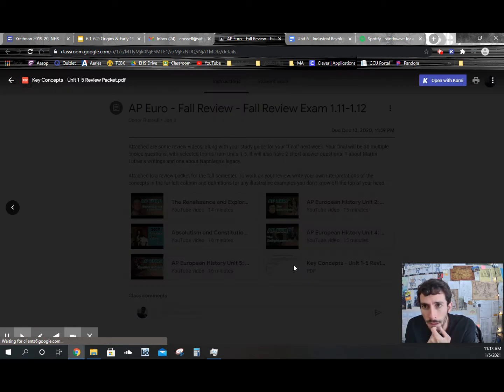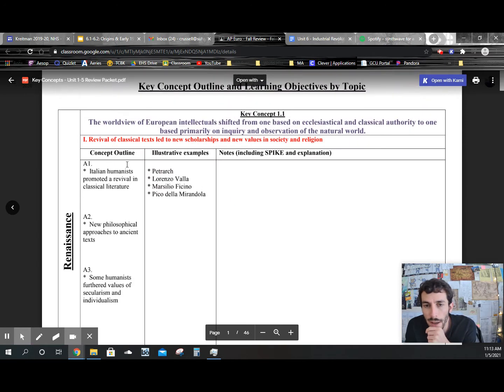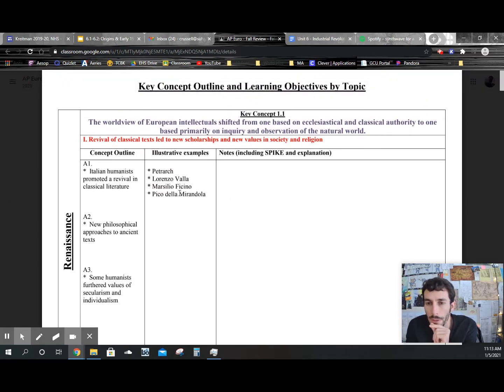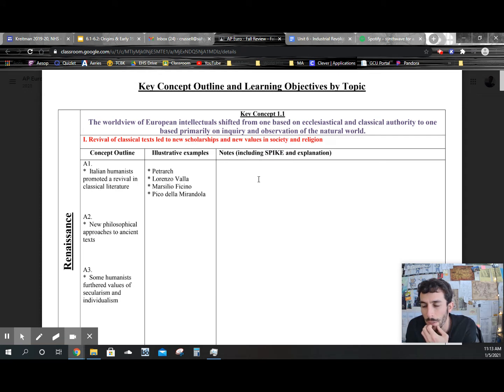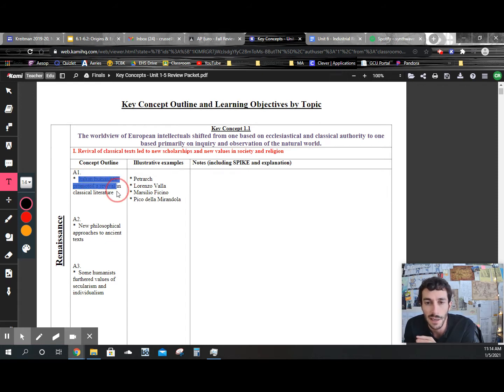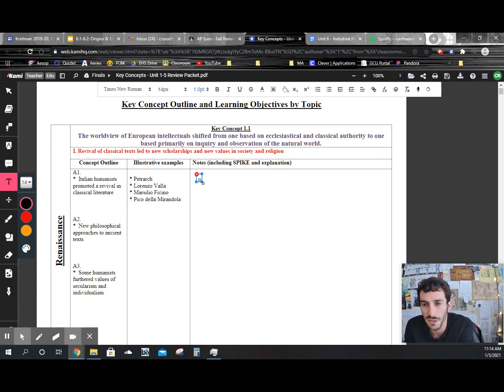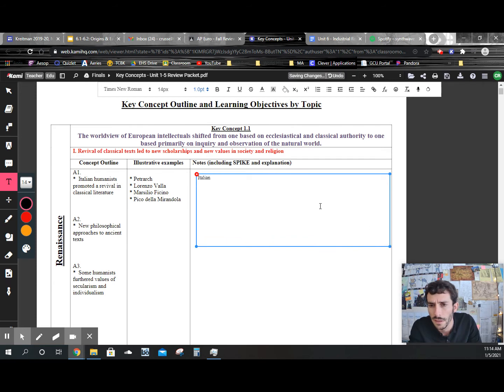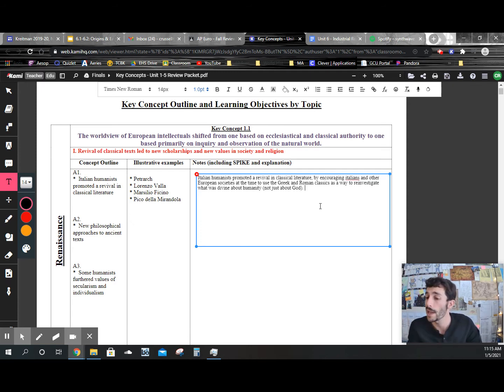How to Diew AP Review 1.5.21